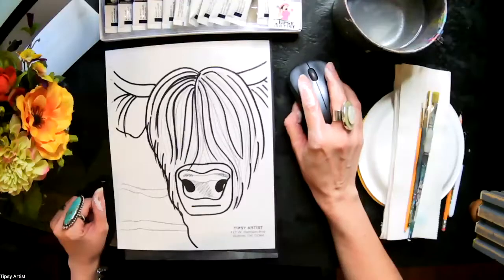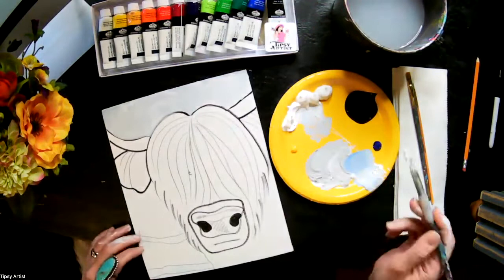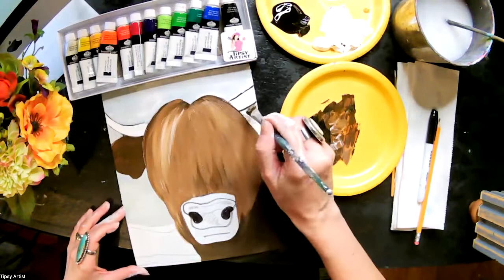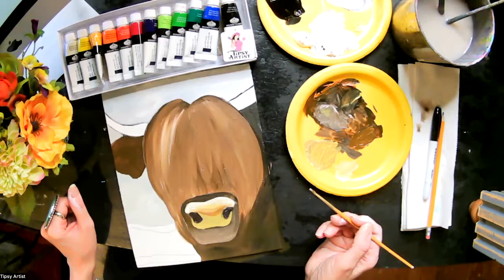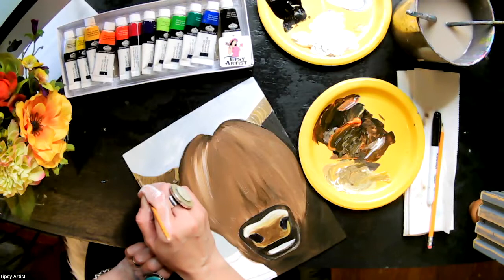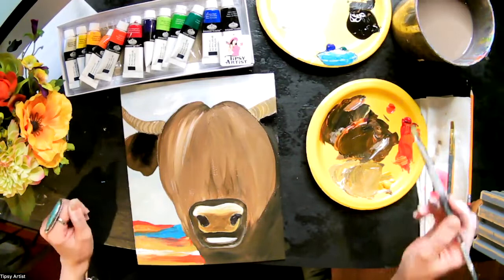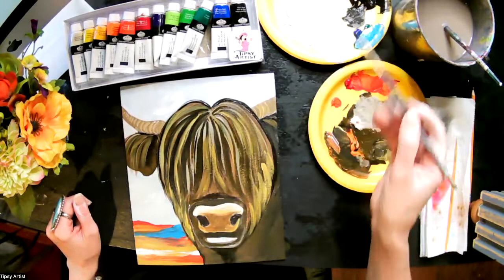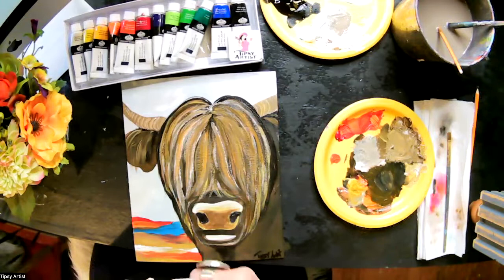Harry the Highland Cow ~ Painting a Scottish Cow for Beginners with the Tipsy Artist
Royal Brush Painting Party Pack (Heavy Body Paint):

Primary Magenta

Cadmium Orange

Titanium White

Mars Black

Cadmium Red

Primary Yellow

Cadmium Yellow

Violet

Cadmium Green

Viridian

Cool Red:  primary magenta and cadmium red

Gray:  Mars Black and Titanium White

​Coral:  Primary Magenta, Cadmium Red and Titanium White

1/2" Flat Taklon - comes with our Painting Kit
1/4" Flat Taklon - comes with our Painting Kit

o Ruler